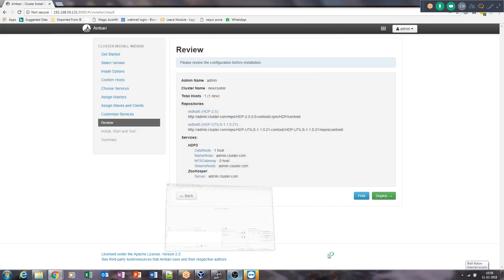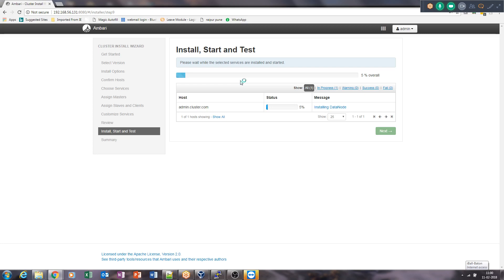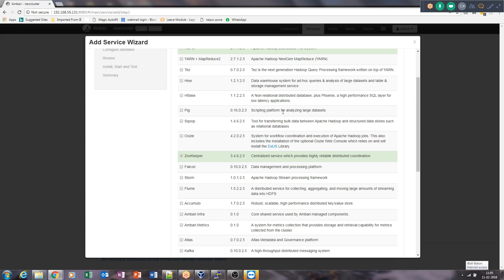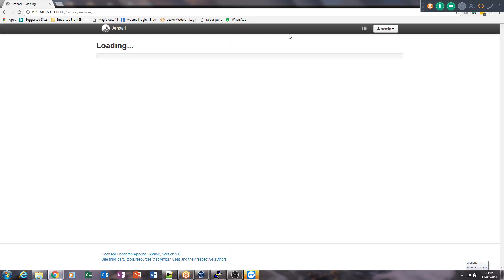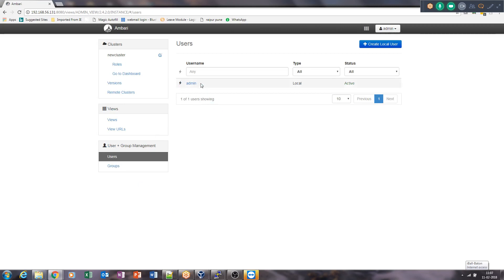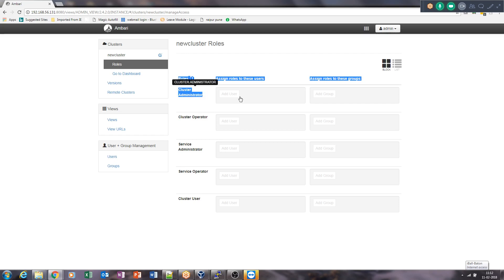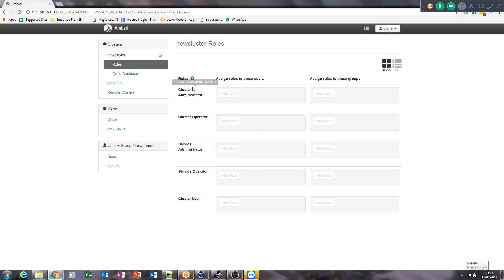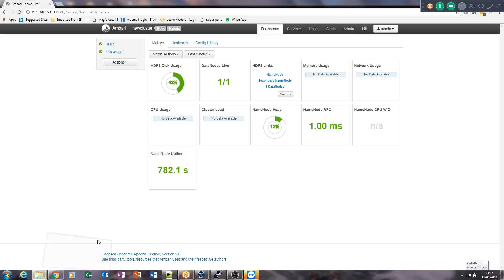hadoop admin: part 34 hadoop installation done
in this tutorial you will learn HDP hadoop installation done